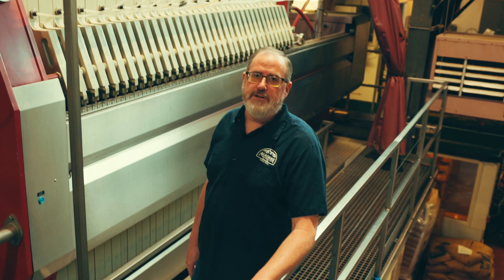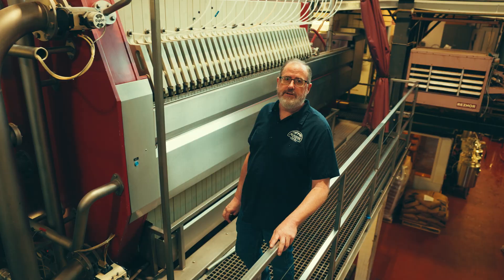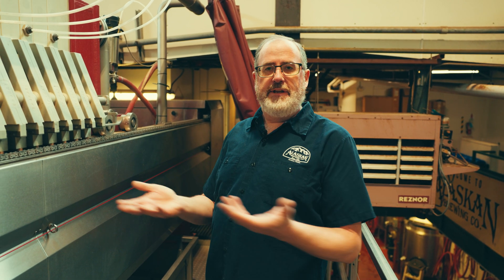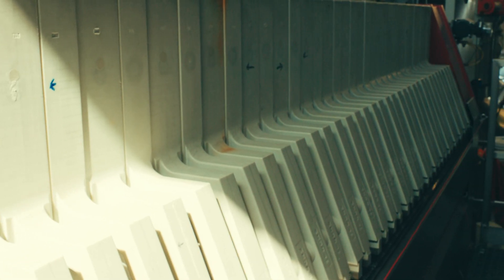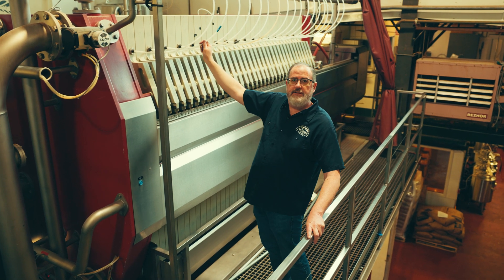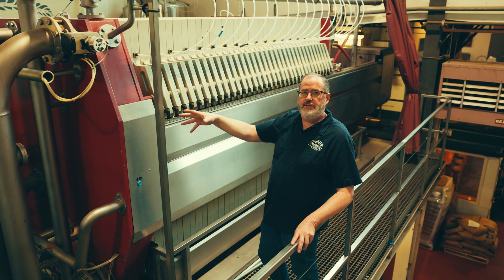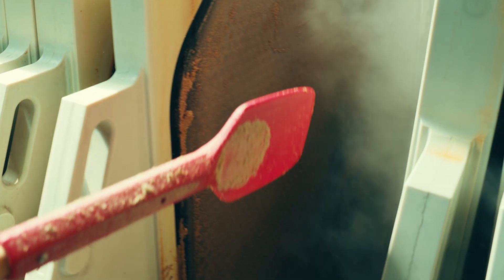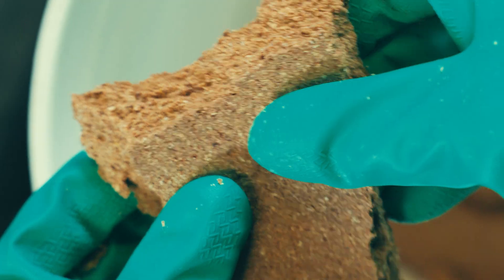Beer Powered Beer: The Mash Filter Press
Since day one, we've had to do things differently at Alaskan Brewing Company given our brewery's location in Juneau, Alaska. From getting materials to brewing beer to properly disposing of waste, it's a challenge brewing beer in a place that has no road system in or out and everything must come and go on barges or by air. How do we dispose of thousands of pounds of spent grain? How do we gather enough CO2 to carbonate our beer? How do we power the brew kettle more efficiently, or lessen our footprint on the environment as a whole?

Good thing we like a challenge.

In part one of our sustainability series, Plant Manager Curtis Holmes walks through the mash filter press. This method of extracting sugar from grain is more efficient than traditional lautering in many ways, and saves Alaskan Brewing about a million gallons of water a year. Plus, it directly helps the next part of our sustainable practice: making fuel for the boil kettle out of the spent grain. It's all part of our Beer Powered Beer® program.

Learn more about Alaskan Brewing's sustainable brewing practices by watching or visiting